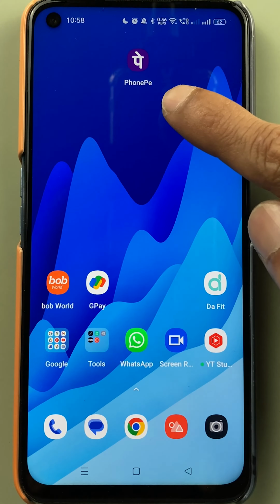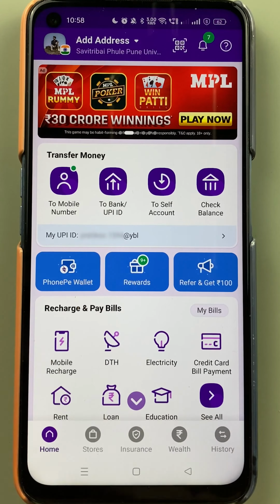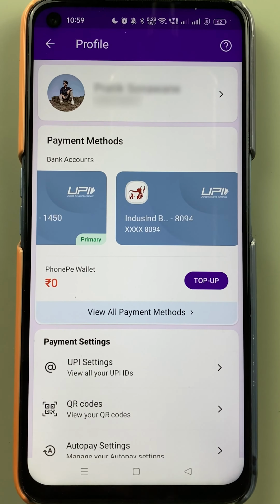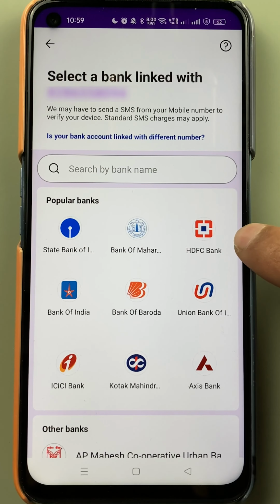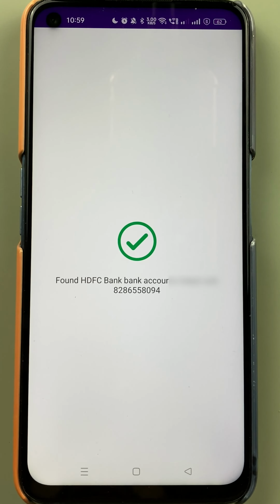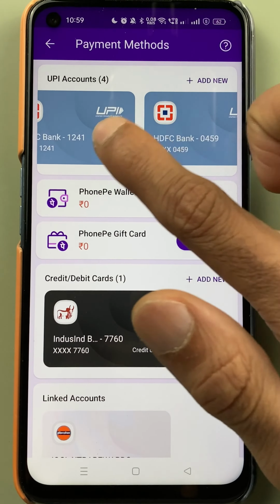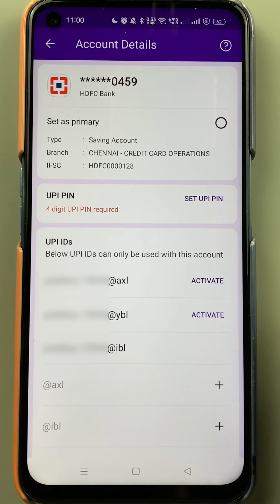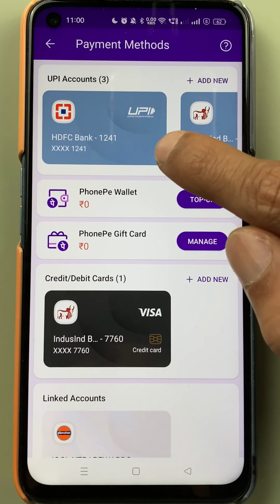How to Link HDFC Bank Account to Phone Pe? Phone Pe Tutorial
How to connect Phone pay with HDFC bank account? Linking your bank account with Phone pay makes it easy for online and cashless payment. In this video, learn how to link HDFC account to Phone pay for online transactions.